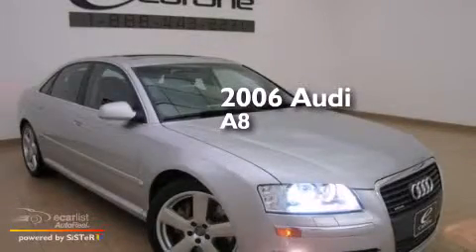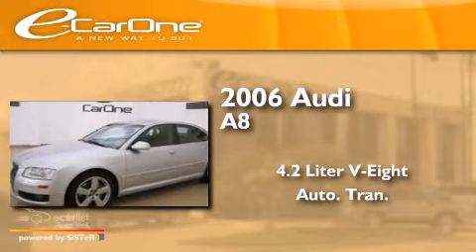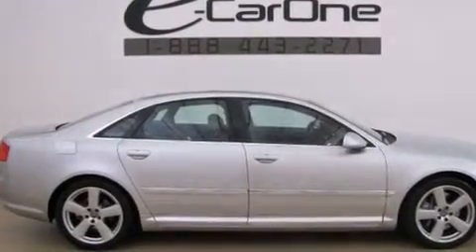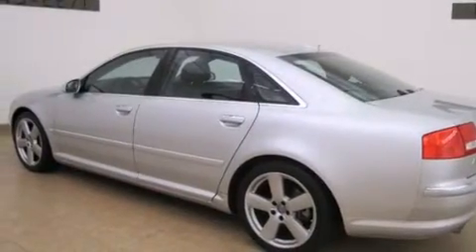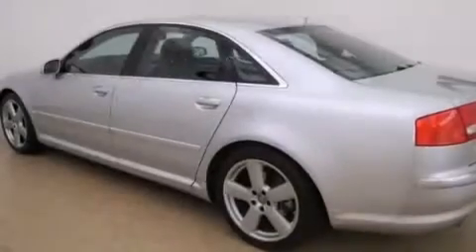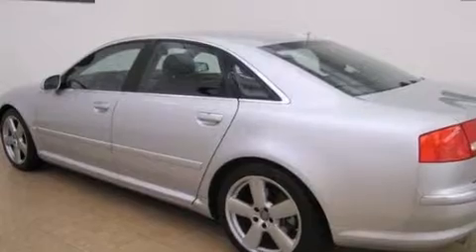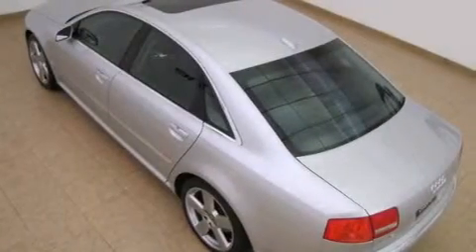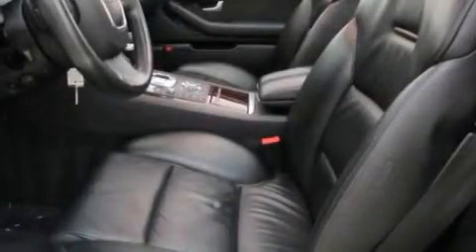2006 Audi A8 Carrollton TX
We've been honored to serve the Carrollton TX area , we promise that your experience at our dealership will exceed your expectations ! Year : 2006 Make : Audi Model : A8 Engine : 4.2L DOHC SFI 40-valve V8 engine Trans . : Automatic Exterior : Silver Miles : 82,767 Interior : - Stock : 14800 eCarOne 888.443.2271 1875 N. Interstate 35E Carrollton , TX 75006 Pre-Owned 2006 Audi A8 Carrollton TX